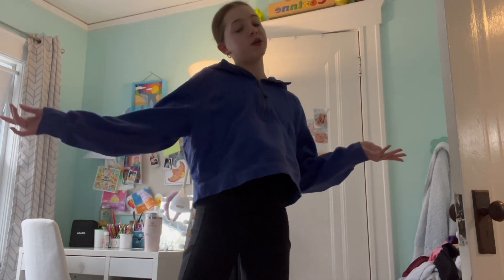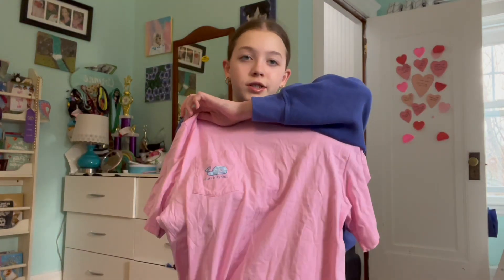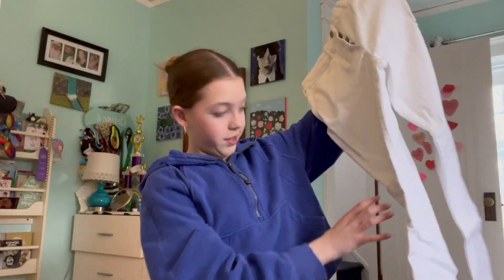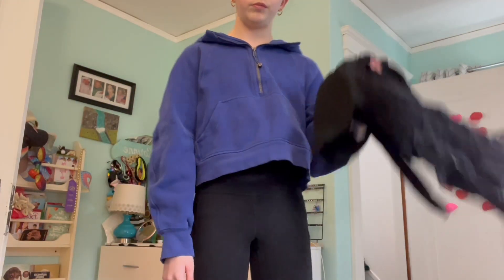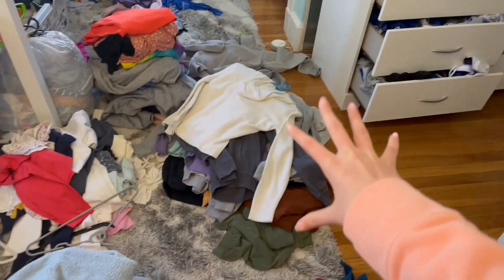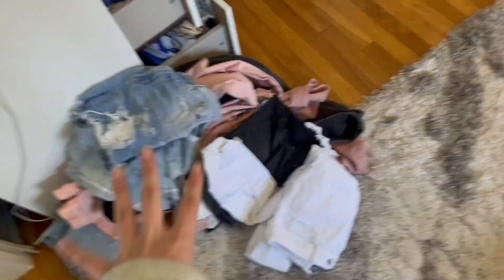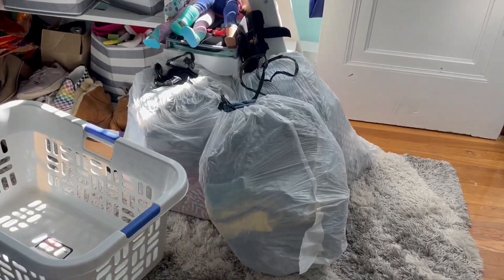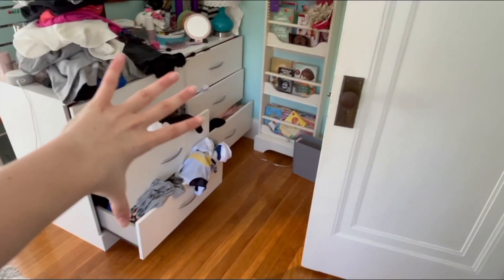🌼SPRING CLOSET CLEAN-OUT (reset my closet w/audrey + me)